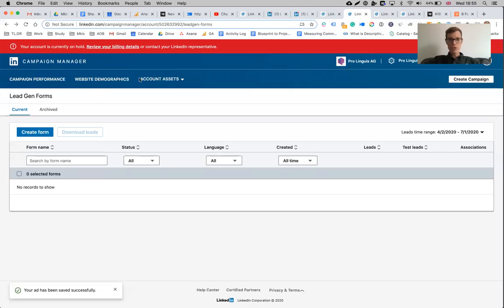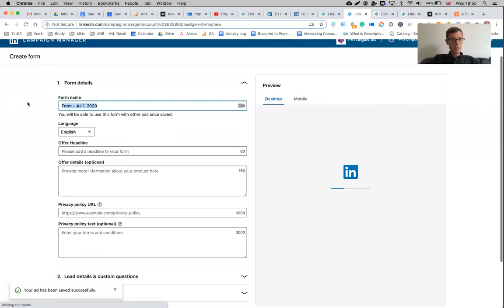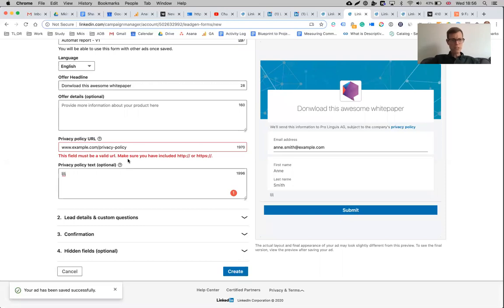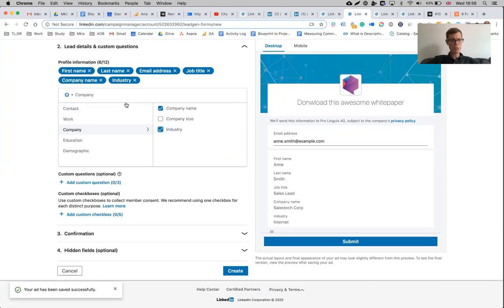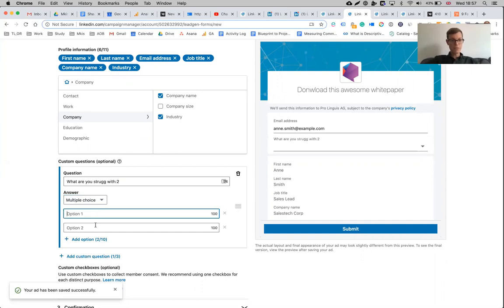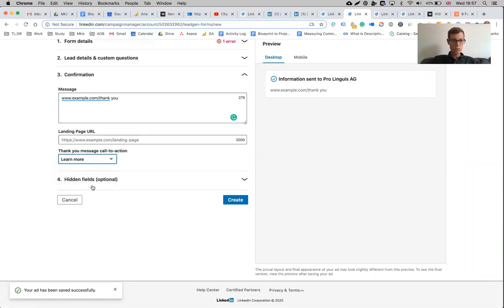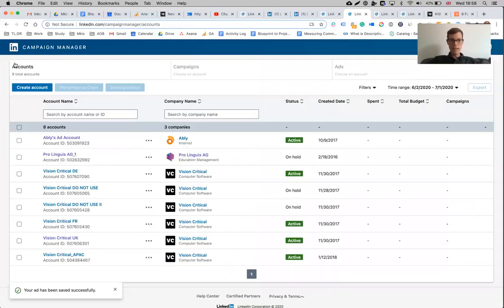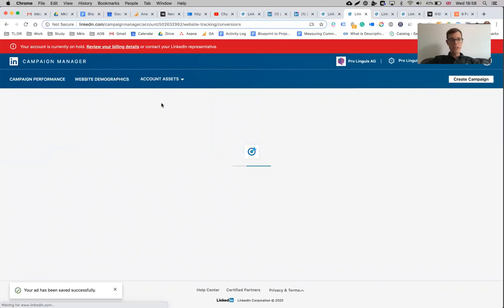Linkedin - Lead Gen forms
How to set up lead gen forms